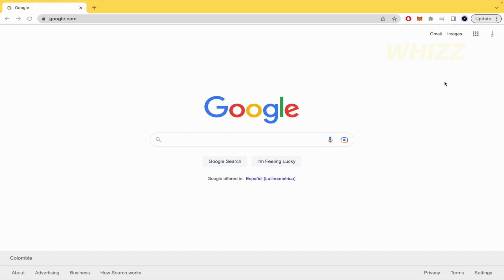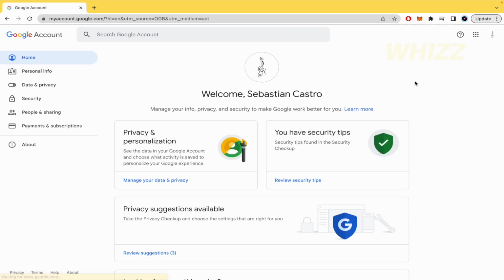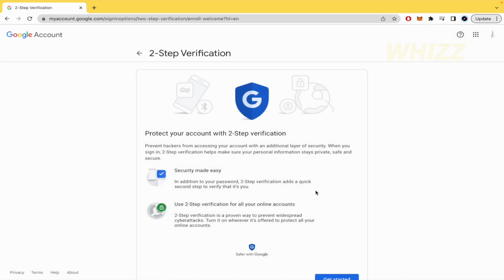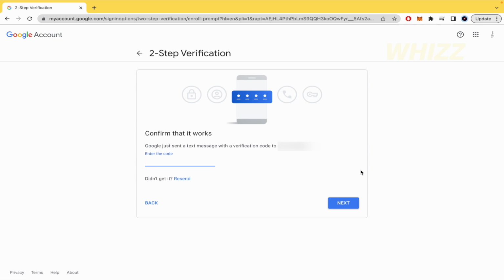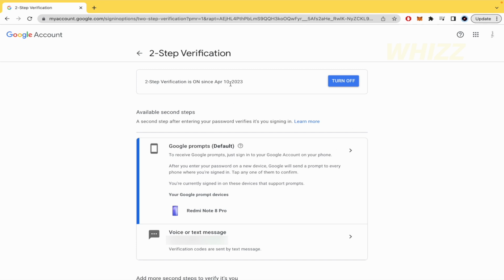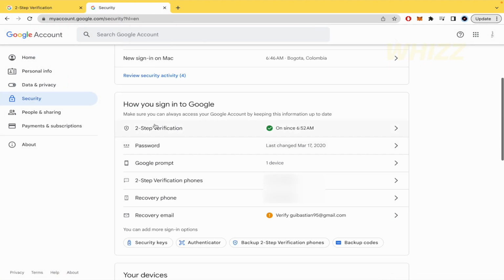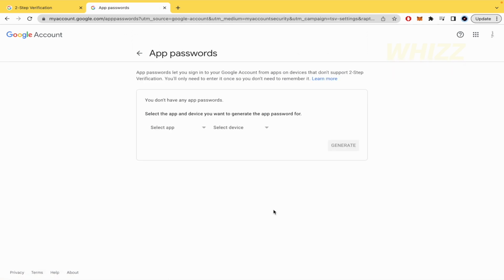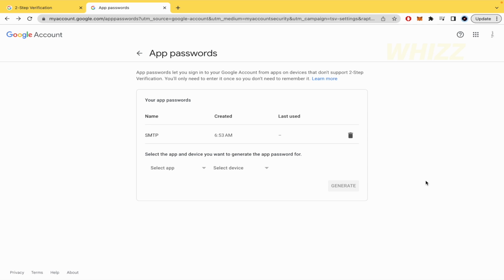How to Setup SMTP Server in Gmail (2026)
How to Setup Smtp Server Set Up Gmail / How to Setup SMTP Server in Gmail / set smtp server for gmail in php